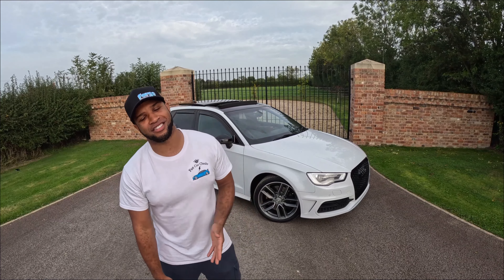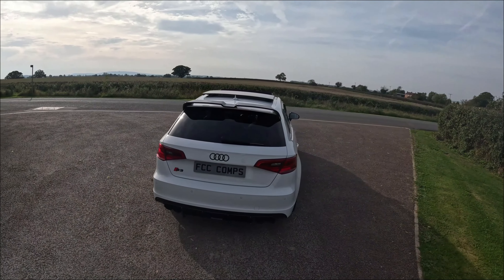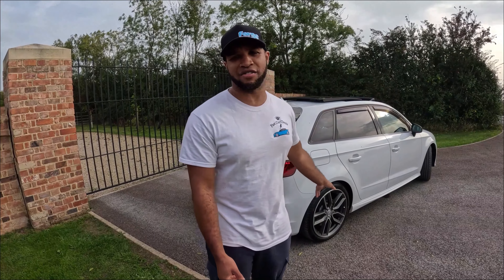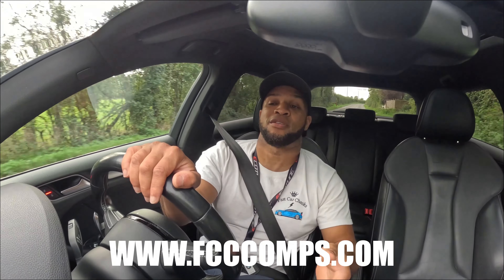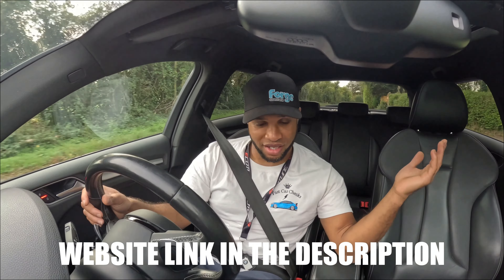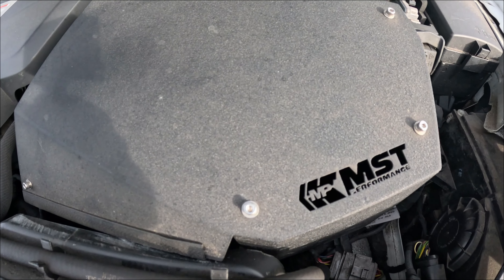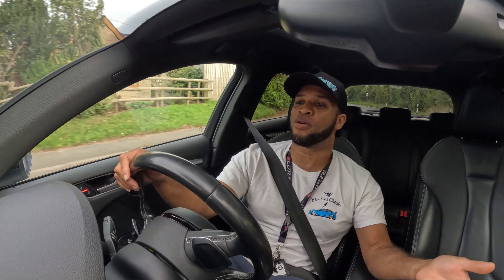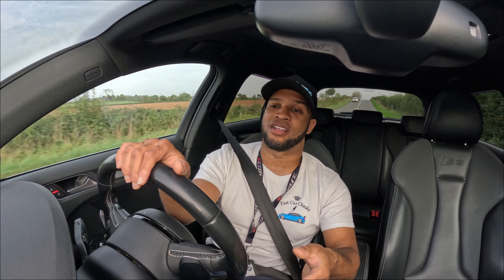WIN MY TUNED AUDI S3 *400BHP*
FOR A CHANCE TO WIN THIS AUDI S3 400 BHP TUNED TOP SPEC CAR DRAW ENDS ON THE 7TH DECEMBER 2023